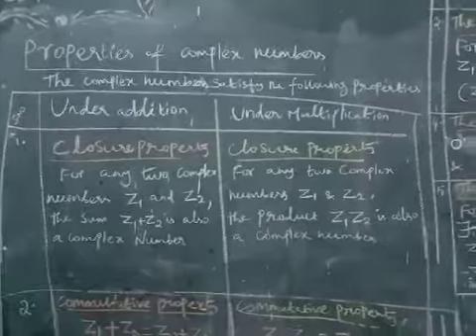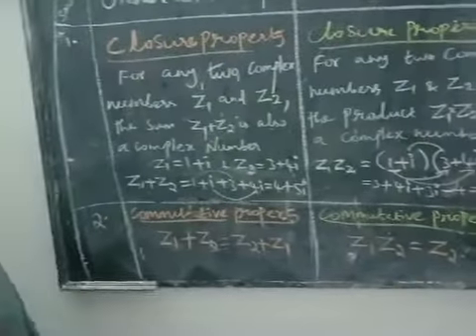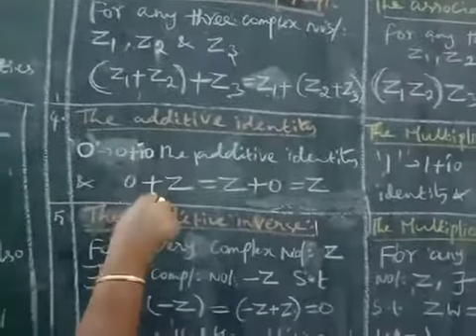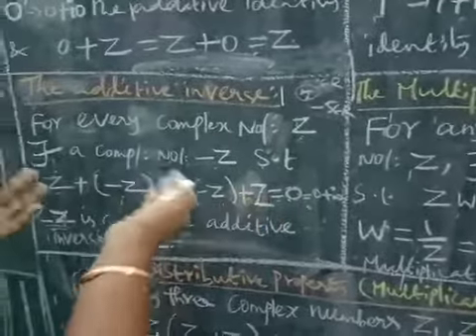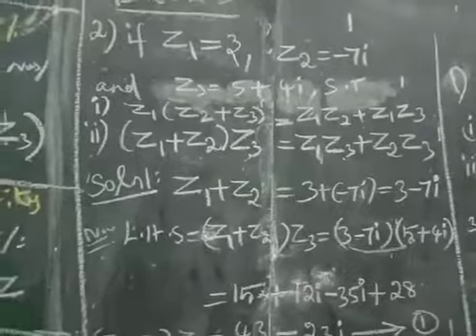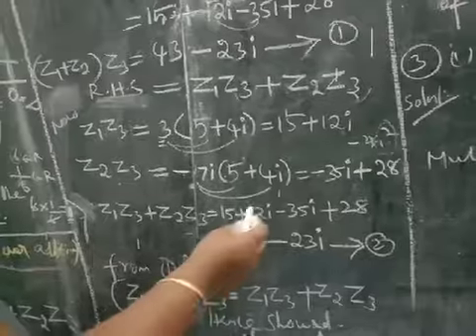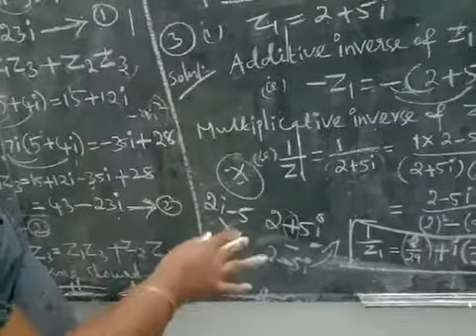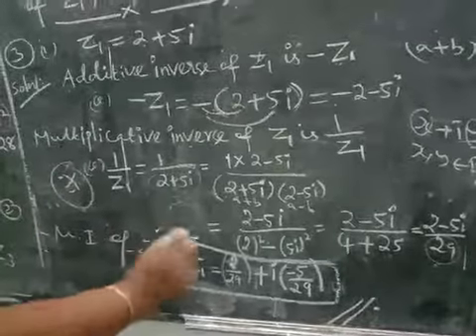Properties of complex number